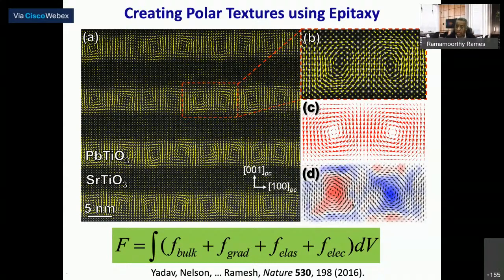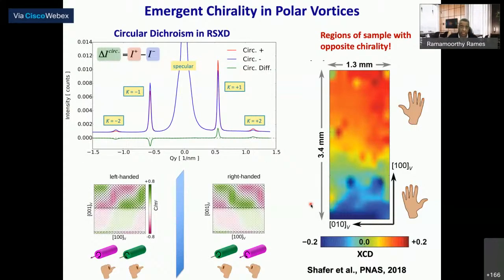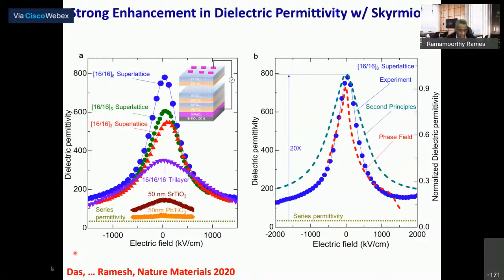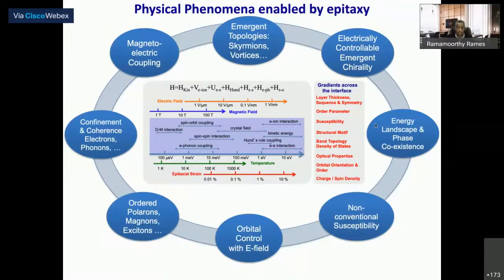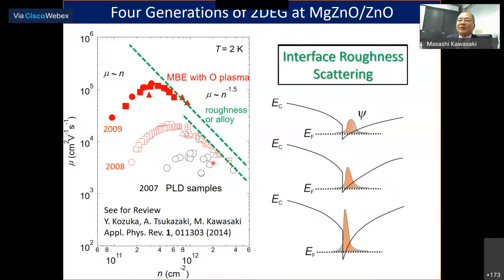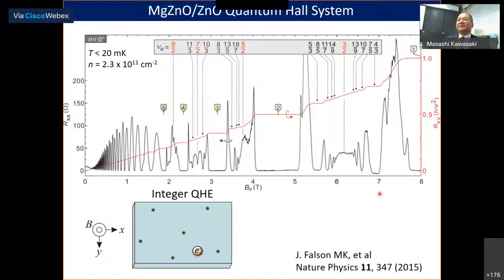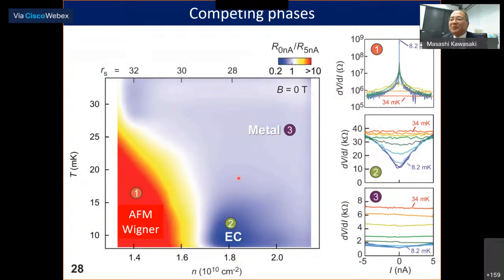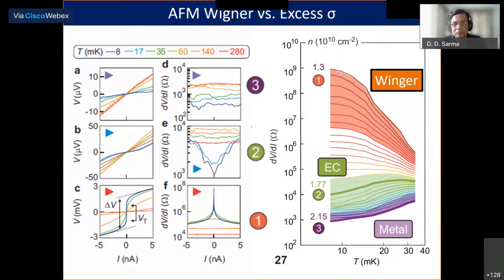QMH-2 Inaugural Session at IIT Roorkee 18 feb 2021